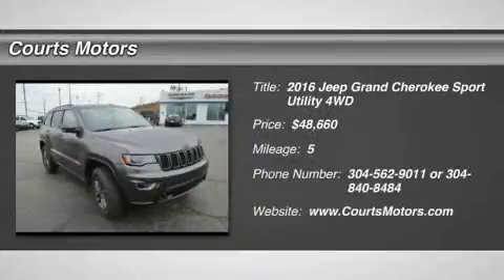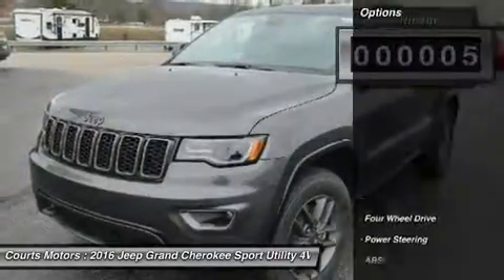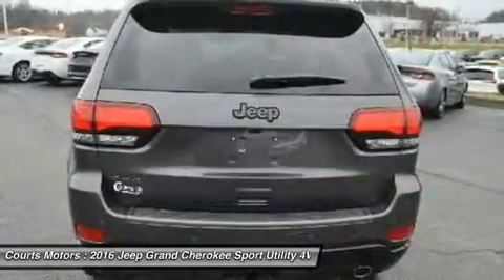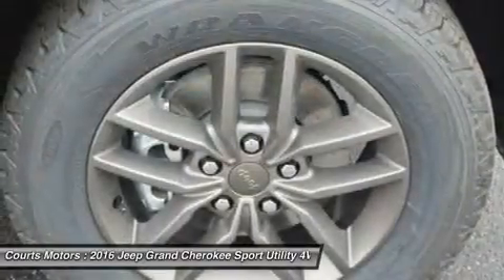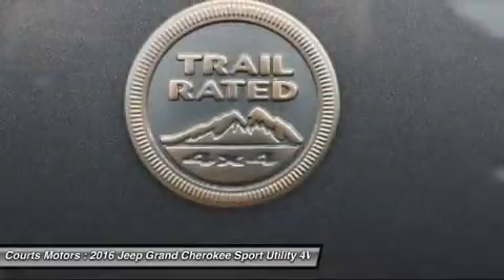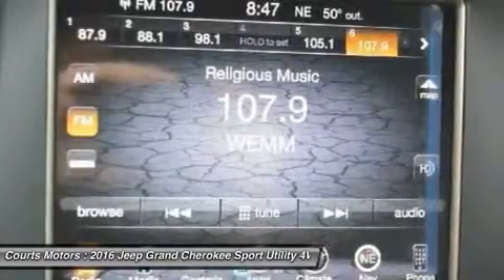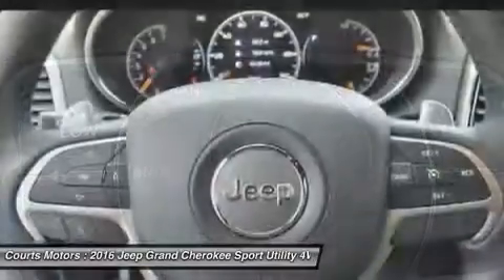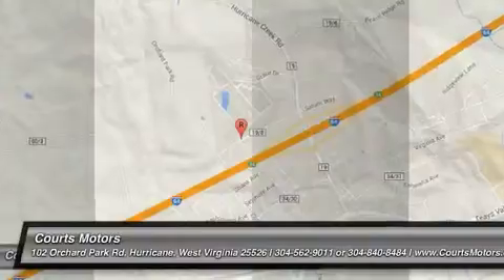2016 Jeep Grand Cherokee JG46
2016 JEEP GRAND CHEROKEE Hurricane, WV
Stock# JG46

The Jeep Grand Cherokee is making praises and setting standards for performance, Best-in-Class Highway Fuel Economy, and precision. A confident and elegant exterior design exudes strength from every angle. Every Grand Cherokee features premium styling treatments including new, modern front grille and fascia treatments, daytime running headlamps, projector fog lamps and capless fuel fillers. The rear offers large taillamps with signature LED lighting, a large rear aerodynamic spoiler with a sculpted tailgate. Available premium-quality Natura Plus leather is soft and supple with outstanding breathability. Adding to the luxury and comfort are heated/ventilated front seats and heated rear seats. The rear cargo area lets you configure up to 68.3 cubic feet of storage when the rear seat is folded down. Choose from 4 different engines including the 3.0L EcoDiesel V6 which can attain up to 30hwy mpg, drive up to 730 miles on one tank and tow up to 7,400lbs. The 3.6L V6 engine features new eight-speed automatic transmission, with paddle-shift steering wheel controls and the new Eco Mode improves fuel efficiency by 9% and tows up to 6,200lbs. The 5.7L V8 engine with Fuel Saving Technology boasts 360hp and 390lb-ft of torque and provides a Best-in-Class 7,400lbs towing capacity. There is also the 475hp 6.4L V8 in the Grand Cherokee SRT which boasts a 0-60 of 4.8 seconds featuring Selec-Track allowing you to adjust driver settings to maximize performance. Inside the newly updated Uconnect System features a massive 8.4-inch touchscreen, Full-Feature Navigation, SiriusXM Travel Link/SiriusXM Traffic and HD Radio. Enjoy music on 1 of the 3 available speaker systems including the top of the line Harman Kardon 19 speaker system.